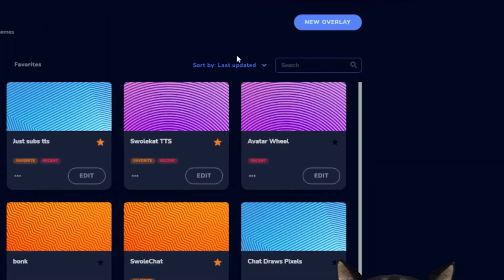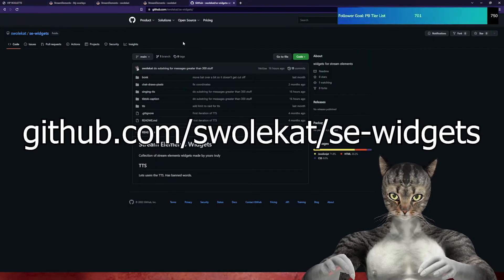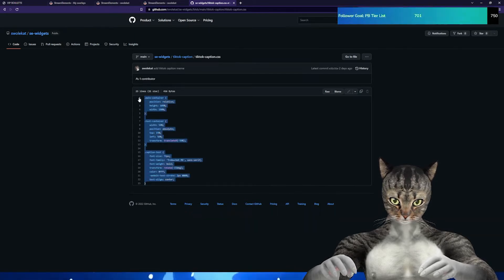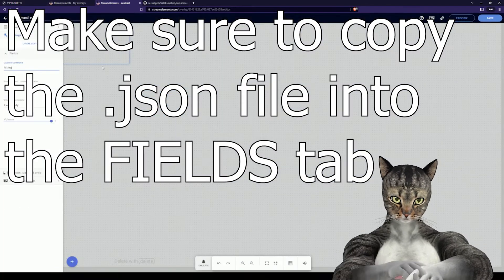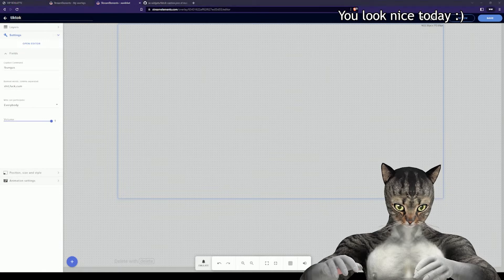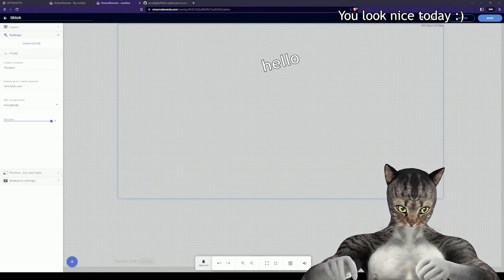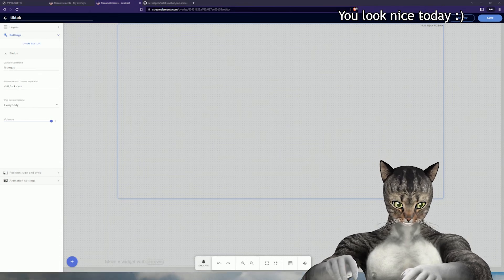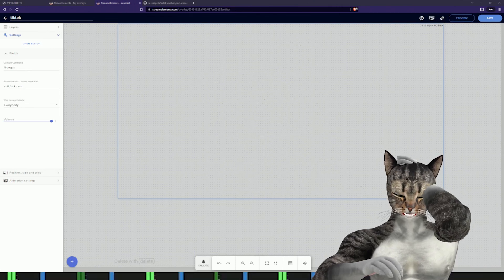Tiktok TTS on Stream (streamelements widget)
Have you ever wanted the annoying tiktok lady on your stream? Well now you can. If you wanna see it in action stop

This is a tutorial for getting tiktok tts on streamelements widget it's a cool custom thing.